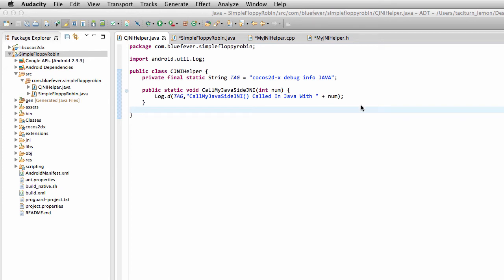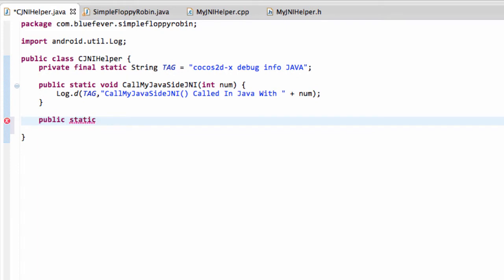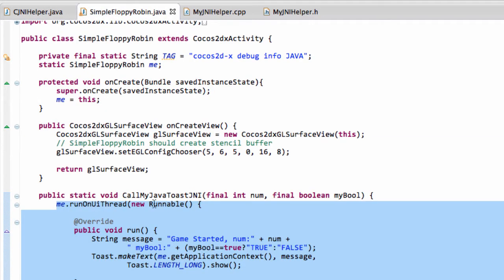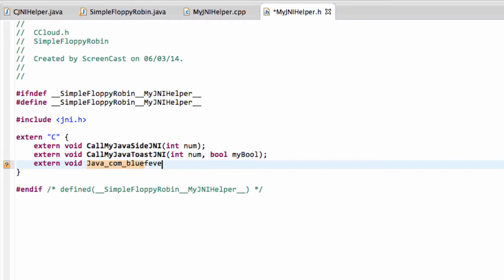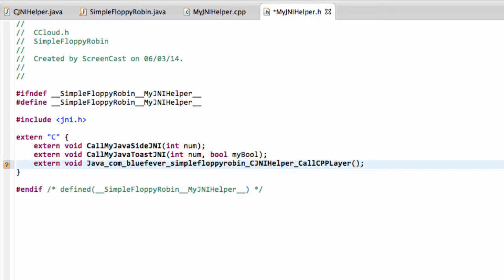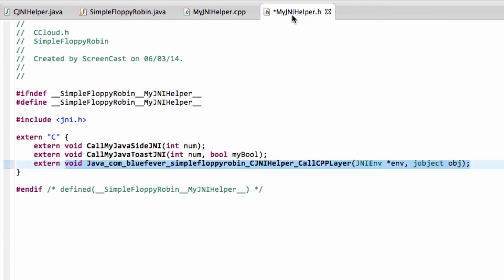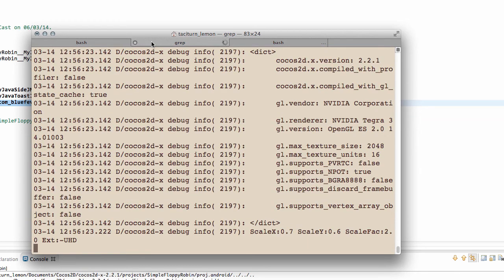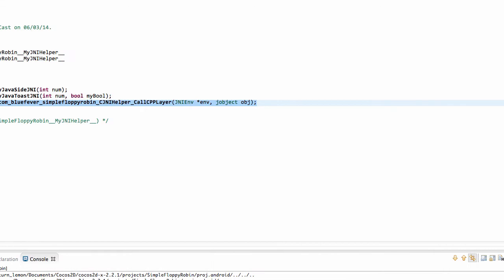Simple Flappy Robin In Cocos2dx #24 Java To C++ (JNI No.4)